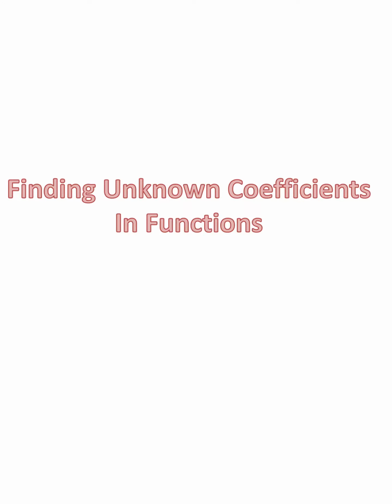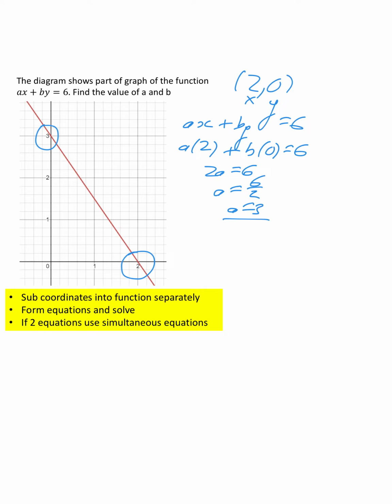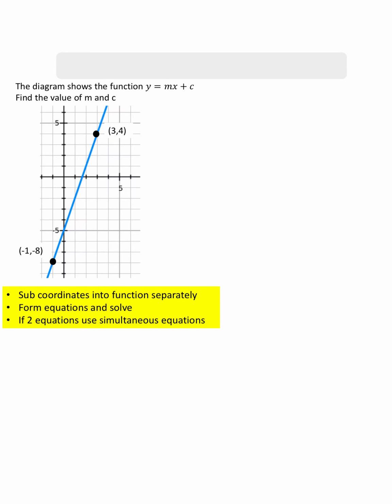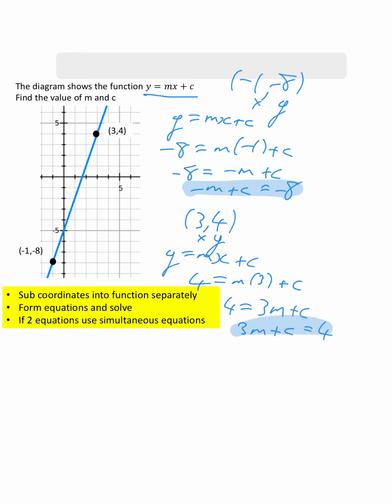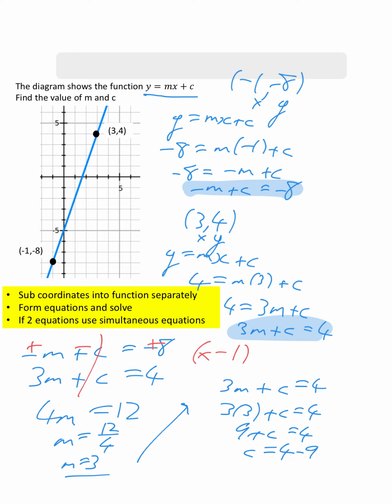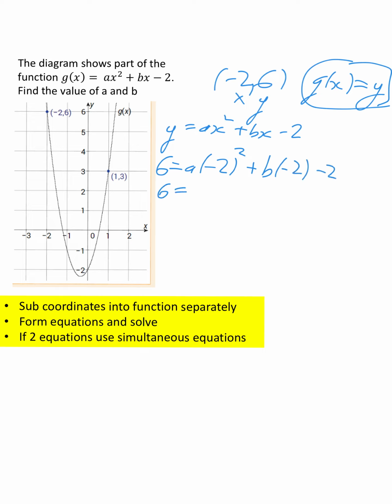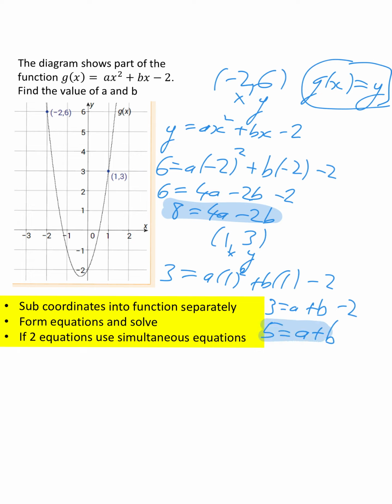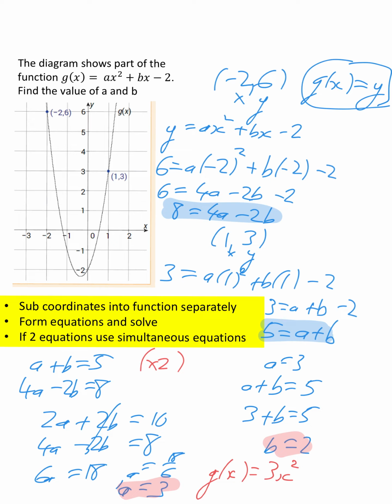Finding unknown Coefficients in Functions